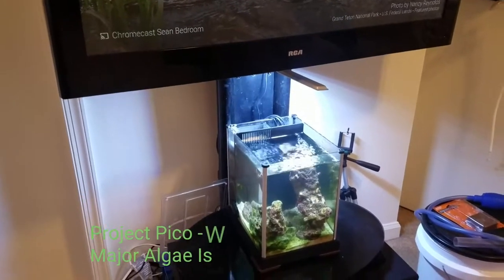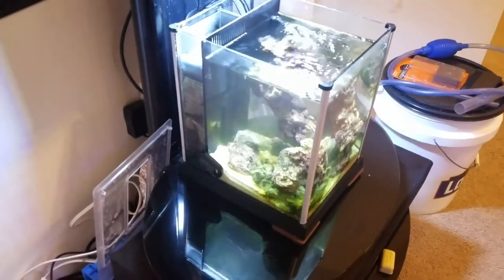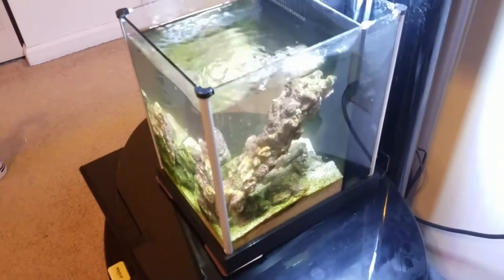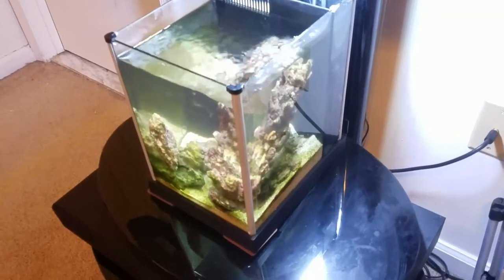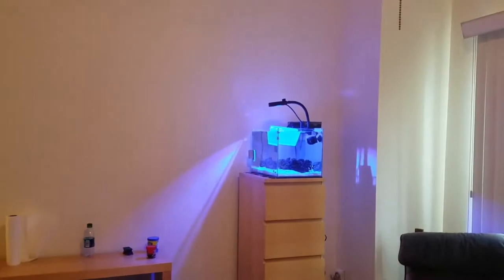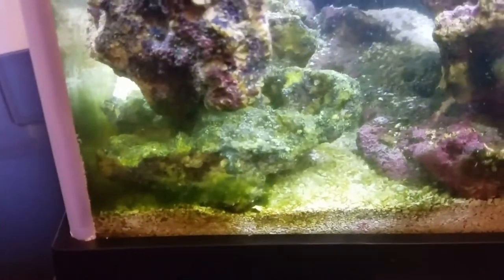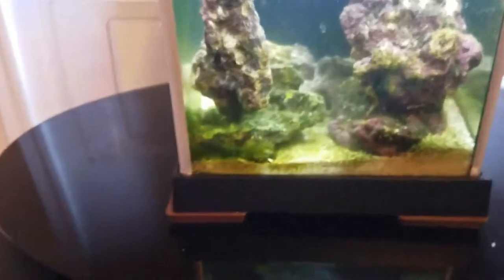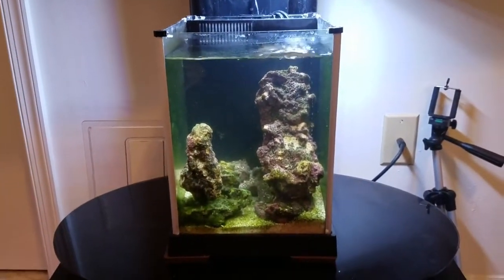Project Pico - Fluval Spec 3 - Week 11 - Algae Issue, time to do a major cleaning Pt 1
Originally Published on Apr 2, 2017

Project Pico - Fluval Spec 3 III - Saltwater Reef Aquarium - Bio Spira cycle - API Test - inTank media shelf & skimmer - Hydor Nano Evo-Mag 180 GPH pump upgrade